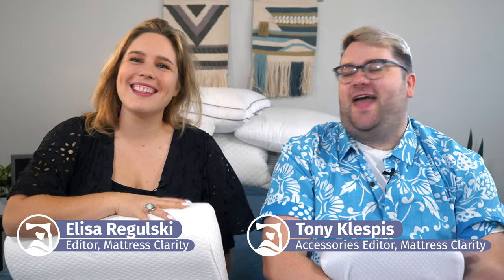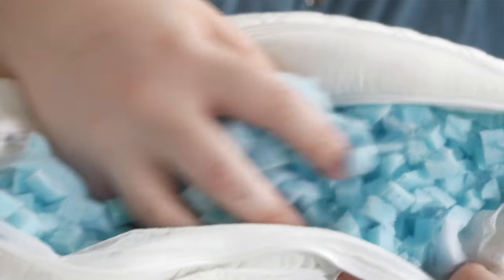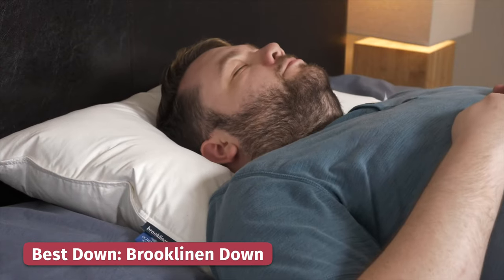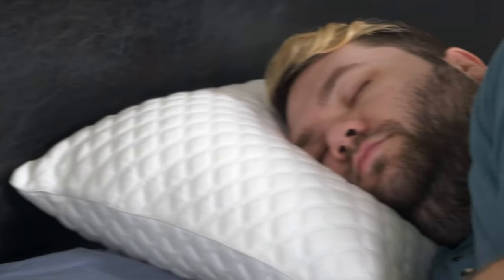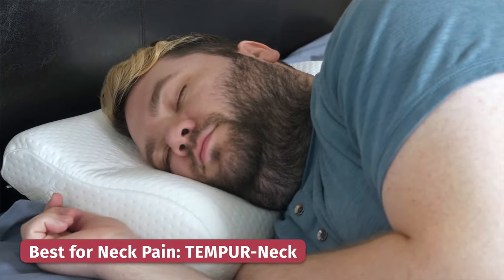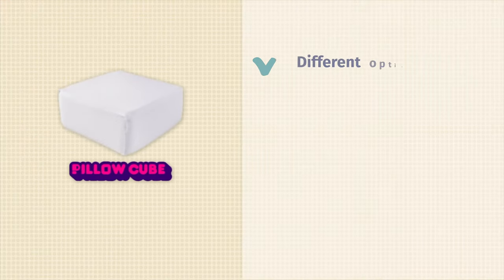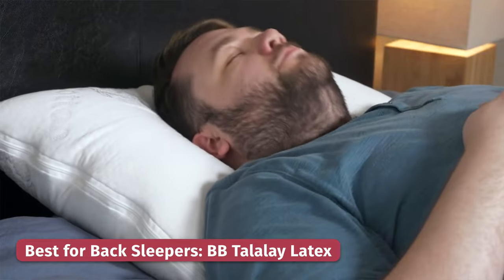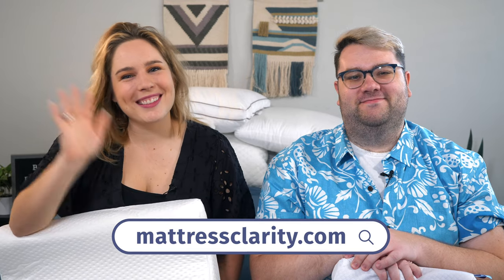Best Pillows 2023 – Our Top 7 Picks Of The Year!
Need a new pillow to rest your head on at night? From standard down alternative pillows, to the classic down, to memory foam, we’ve got you covered. Be sure to watch our video review for the best pillows of the year!

0:00 Introduction
0:48 Editor’s Pick
1:32 Best Down
1:57 Best Memory Foam
2:42 Best for Neck Pain
3:16 Best for Side Sleepers
4:02 Best for Combination Sleepers
4:39 Best for Back Sleepers
5:23 Wrap Up

Resting your head on a high quality pillow is a great way to get quality sleep. One of our favorite pillows to use is the Saatva Latex pillow. It’s soft, plush, but supportive and is a good pick for just about anyone. But if you love down, check out the Brooklinen Down pillow. It’s full of ethically sourced down feathers and is super plush.

Love the slow-moving, sinking quality of a memory foam pillow? The Nolah Squishy is for you. You can also adjust the height and firmness to make it work with your sleeping position. But if you’re dealing with neck pain and want a pillow to help out, the TEMPUR-Neck pillow has a unique shape that can help eliminate neck pain.

But if you’re a strict side sleeper, check out a pillow made just for you: the Pillow Cube! This is a single piece of cube-shape memory foam that will be tall enough to support a side sleeper’s head and neck. If you change positions throughout the night, the Layla Kapok pillow is easy to move around on. It’s also an adjustable pillow so you can match whatever position you find yourself in. Back sleepers need a pillow that’s not too tall, but not too short to keep their chin in line with their chest. For that, we recommend the Brooklyn Bedding Talalay Latex pillow. And it even comes in two loft options to work well with all body types.